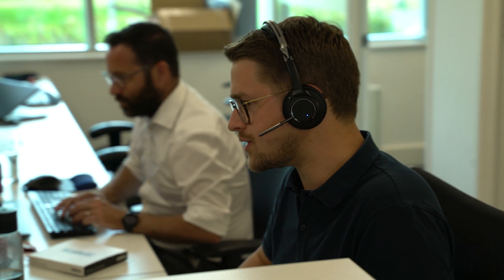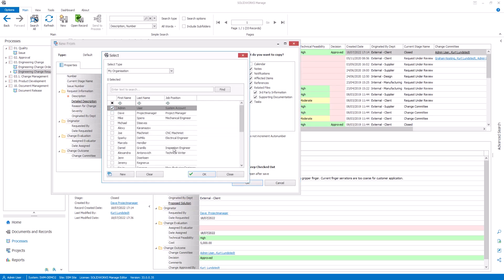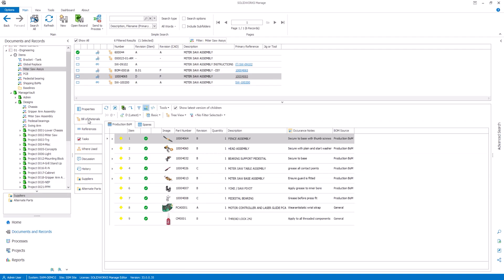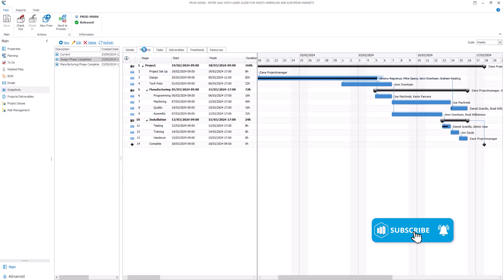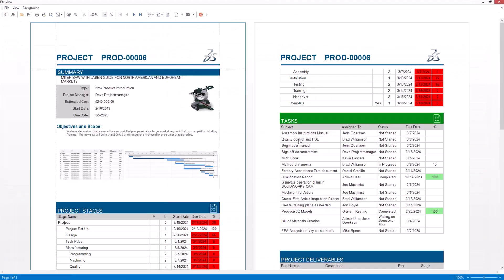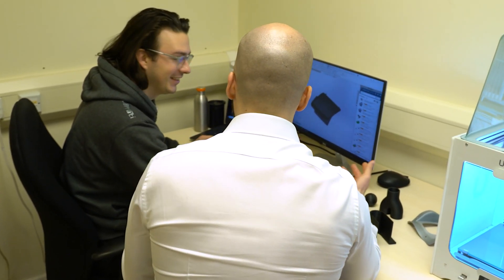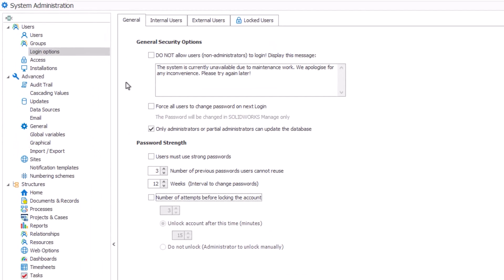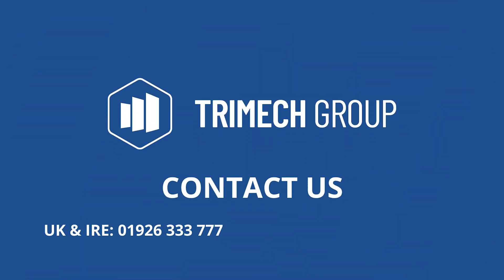What's New in SOLIDWORKS Manage 2025?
SOLIDWORKS Manage is a set of advanced data management tools that harness the file management capabilities of SOLIDWORKS PDM Professional adding powerful project, process and record management capabilities. With the 2025 release of Manage you will see new and improved ways to access, share, visualize and document your designs, speeding up collaboration and ensuring your teams efficiency.

Discover how SOLIDWORKS Manage can streamline your projects and boost efficiency